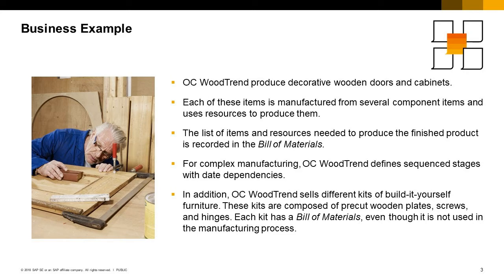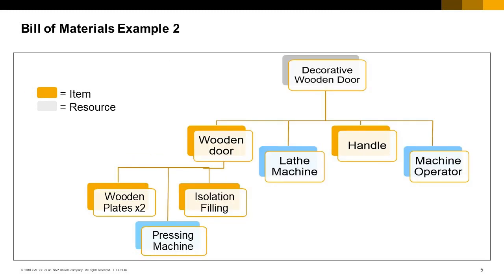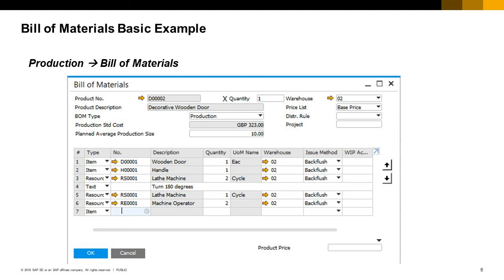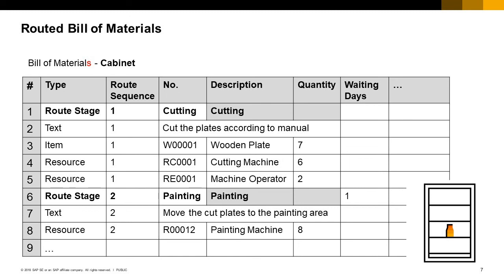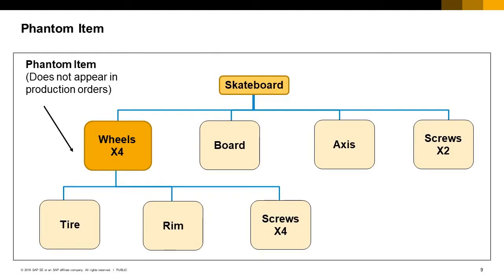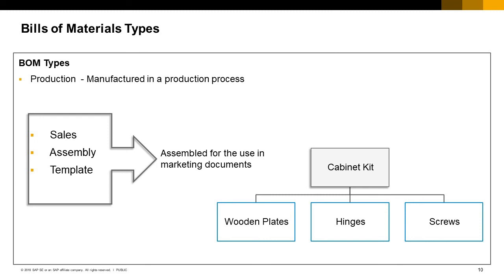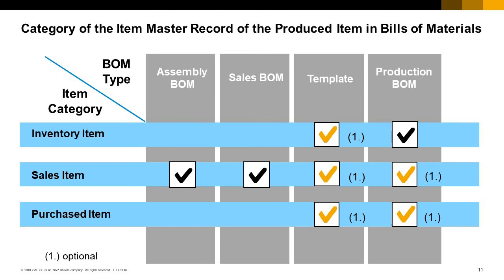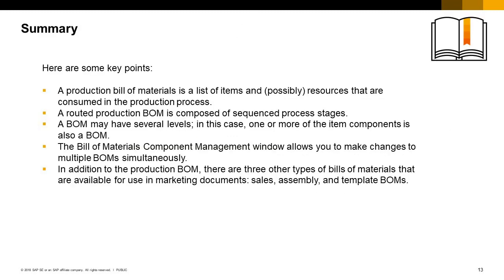TB1000-07-31 SAP Business One 9.3 - Bill of Materials (BOM)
Welcome to the Bill of Materials training topic.
Before taking this training, you need to complete the Resource topic training.

After completing this topic, you will be able to:

Describe the Bill of Materials structure
Describe when to use the different types of Bills of Materials